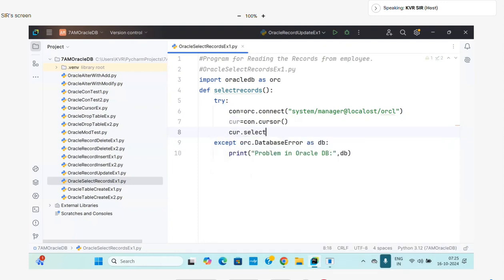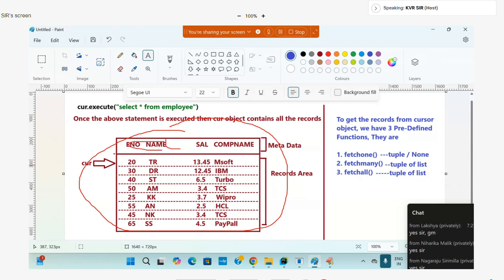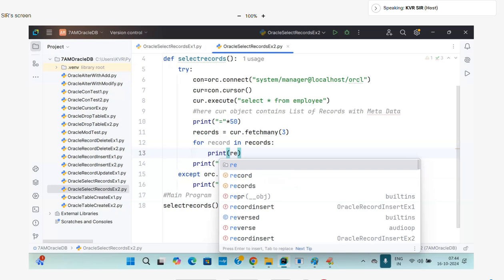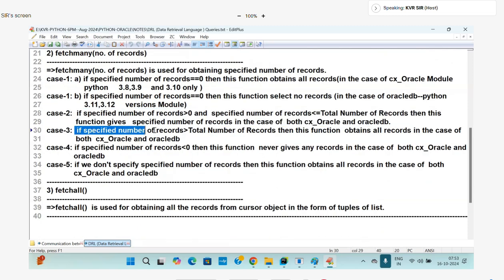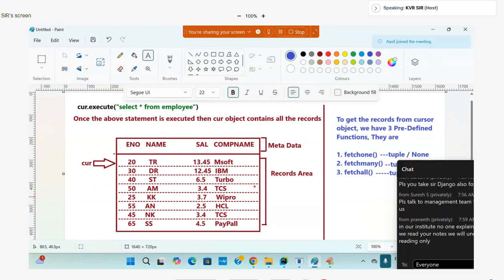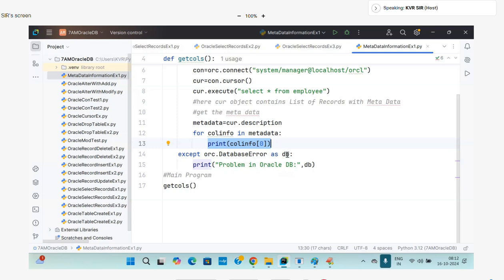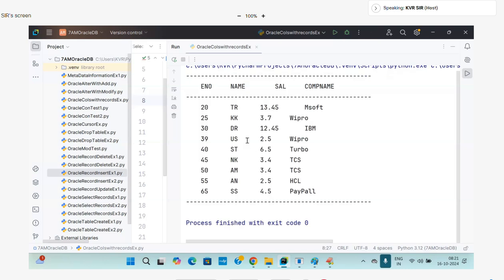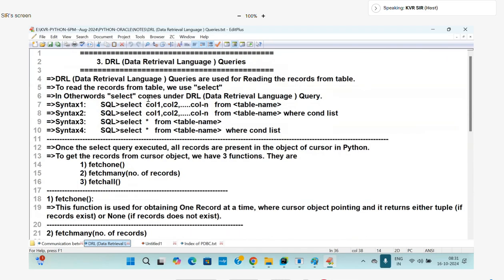7AM PYTHON SESSION 37 Screen Recording 2024 10 16 083527